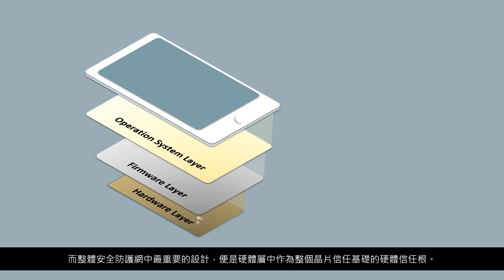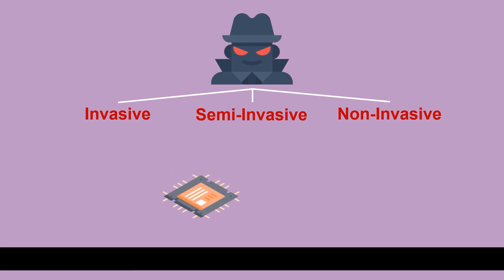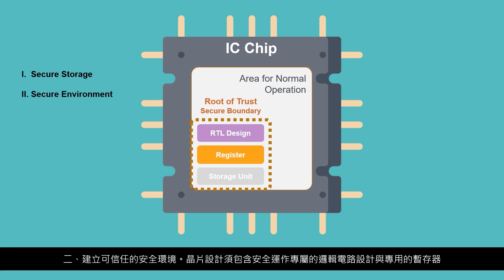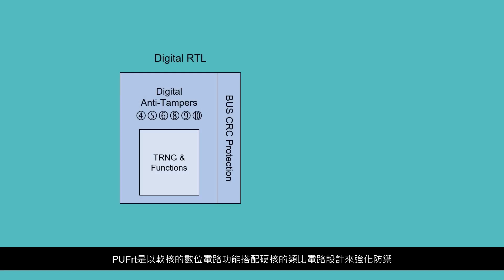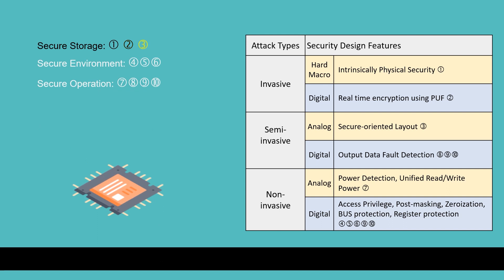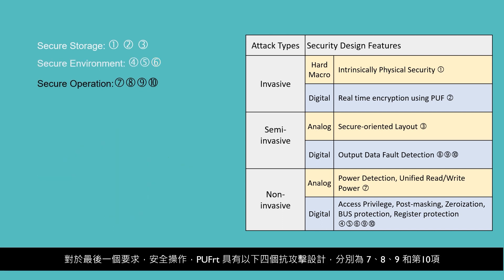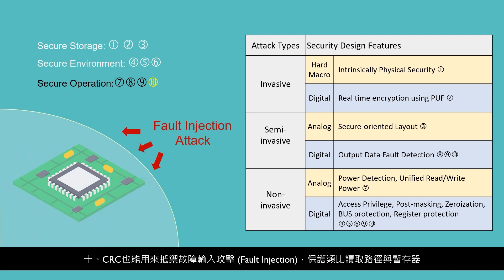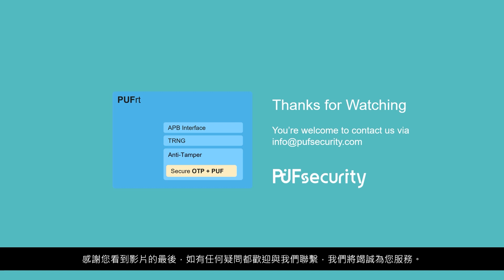Why Hardware Root of Trust Needs Anti-tampering Design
The hardware root of trust (HRoT) provides the trust base (root key), hardware identifier (UID), hardware unique key (HUK), and entropy required for the secure operation of the entire chip and therefore is often the focus of hacker attacks. If the design can’t effectively resist attacks, hackers can easily obtain the secrets of the entire chip. Attackers can use the secrets to crack identity authentication and data encryption and steal product design know-how, causing application security problems.